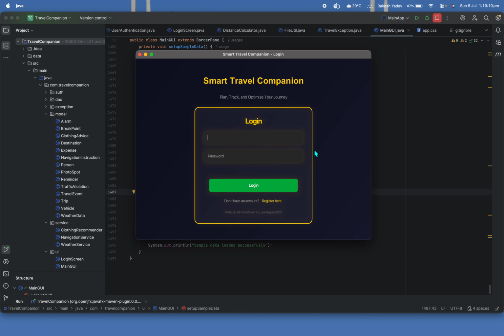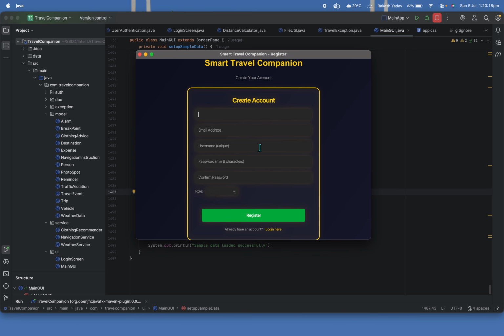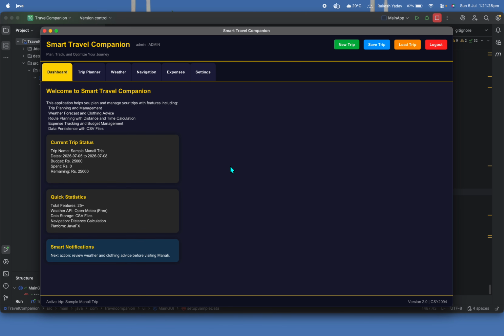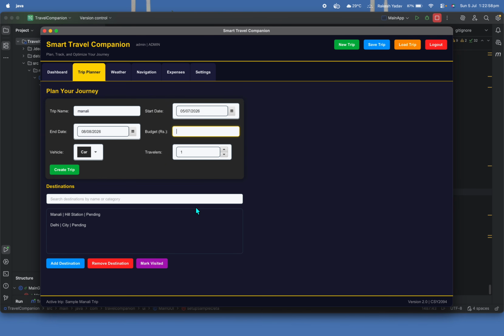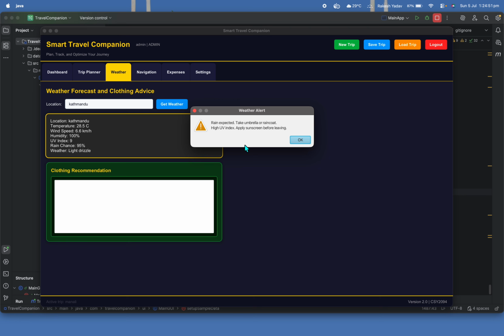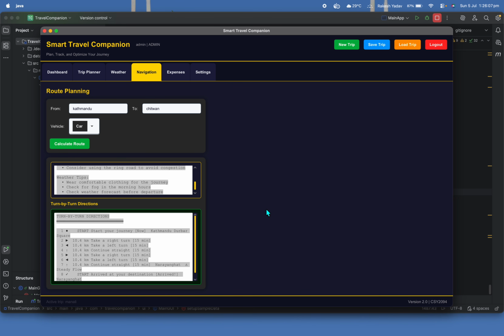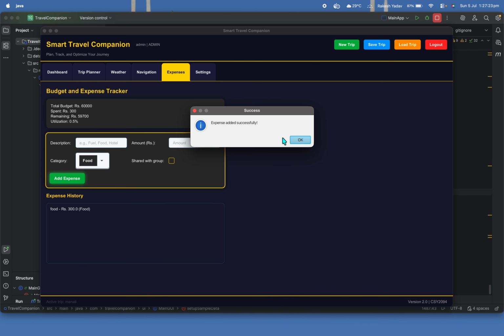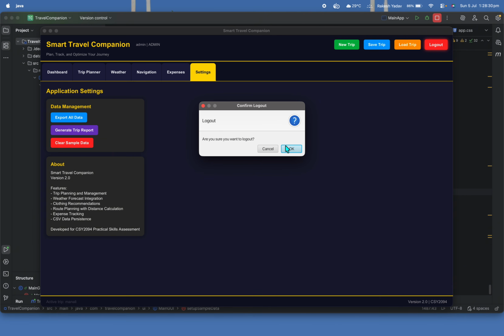Smart Travel Companion | JavaFX Trip Planning Application | CSY2094 Project Demo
Overview
Welcome to the Smart Travel Companion demo video! This is a complete desktop application built with Java and JavaFX that helps users plan and manage their trips effectively. The application provides an all-in-one solution for trip planning, including trip management, weather information, route planning, expense tracking, and clothing recommendations.

📱 About the Application
Smart Travel Companion is a user-friendly desktop application that simplifies the entire trip planning process. It brings together all essential travel features in one place, eliminating the need to switch between multiple apps.

Technologies Used
Technology Purpose
Java 17 Programming Language
JavaFX 21 Graphical User Interface
OpenCSV CSV File Handling
Open-Meteo API Weather Data
Maven Build Tool
IntelliJ IDEA Development Environment

 Key Features
1. User Authentication
User registration with full name, email, username, and password

Secure login and logout system

Role-based access control (Admin, Manager, Staff, Guest)

2. Trip Management
Create, view, and delete trips

Set trip name, dates, budget, vehicle type, and number of travelers

Track budget utilization with progress bar

3. Destination Management
Add destinations with city, country, and stay duration

Search destinations by name or category

Mark destinations as visited

4. Weather Integration
Real-time weather data from Open-Meteo API

Display temperature, wind speed, humidity, UV index, rain probability

Weather description and alerts

5. Clothing Recommendations
Smart recommendations based on weather conditions

Top layer, footwear, essentials, and alerts

Religious dress code advice for temples and religious places

6. Route Planning
Distance calculation using Haversine formula

Estimated travel time and fuel cost

Turn-by-turn directions with landmarks and traffic information

7. Expense Tracking
Add expenses with description, amount, category, and date

Mark expenses as shared with group

Calculate per-person share for shared expenses

8. Budget Management
Track remaining budget and utilization percentage

Warning notifications at 75% and 90% utilization

9. Data Persistence
All data stored in CSV files

Save and load trips

Export data for backup

10. Reporting
Generate trip summary reports

View budget utilization, visited destinations, and expenses

Login or Register - Enter username/password or create a new account

Create Trip - Fill in trip details and click Create Trip

Add Destinations - Add places you want to visit

Check Weather - Enter a city name to get weather information

Plan Route - Enter locations to get directions

Track Expenses - Add and categorize your spending

Generate Reports - View summary reports of your trip